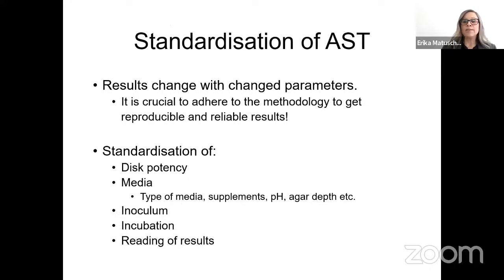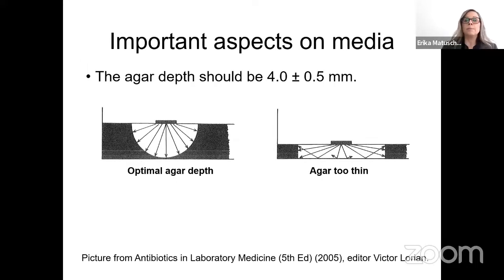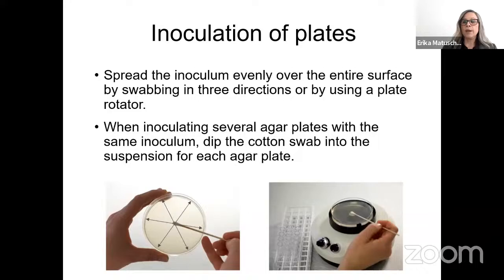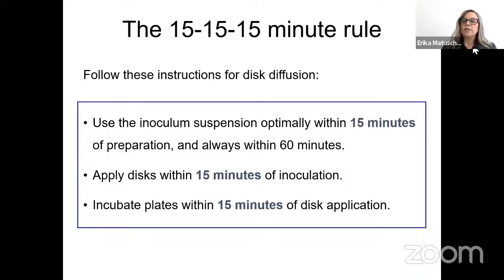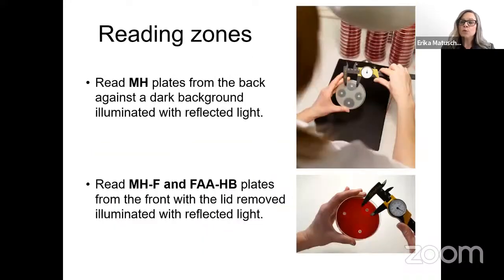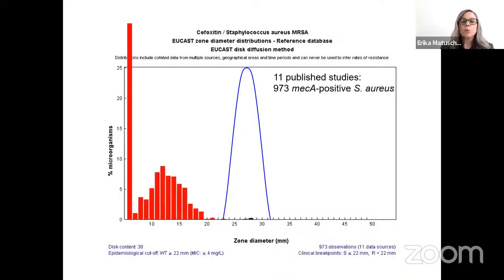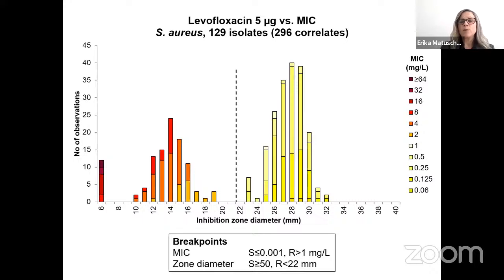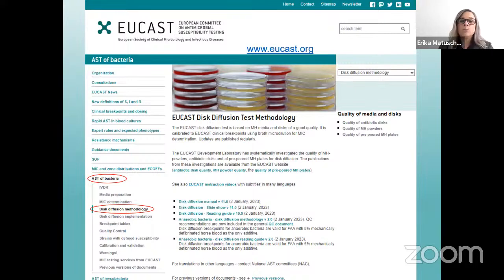October 2024 AMR CoP ECHO Session on 18 October 2024